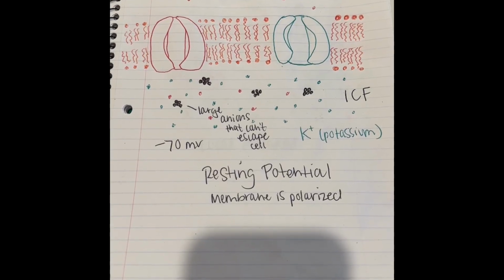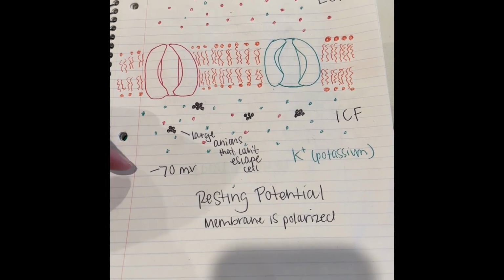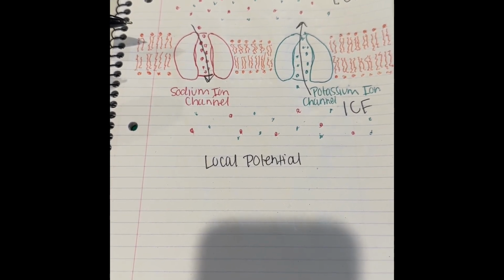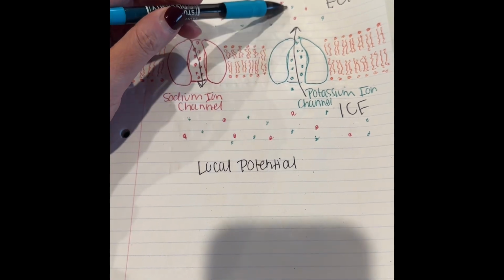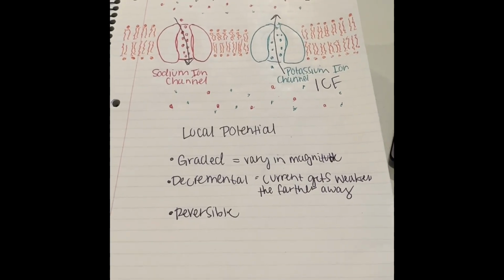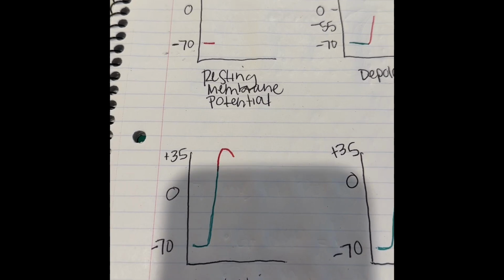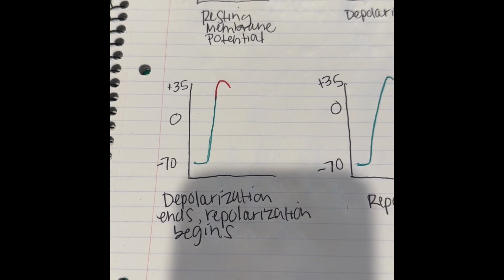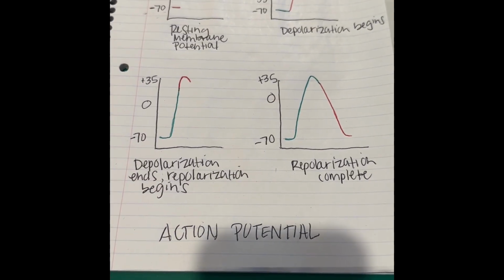Resting, Local and Action Potentials